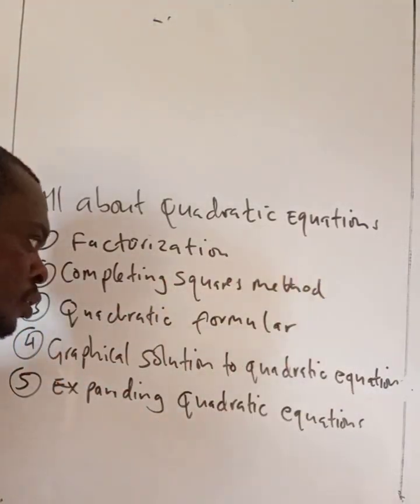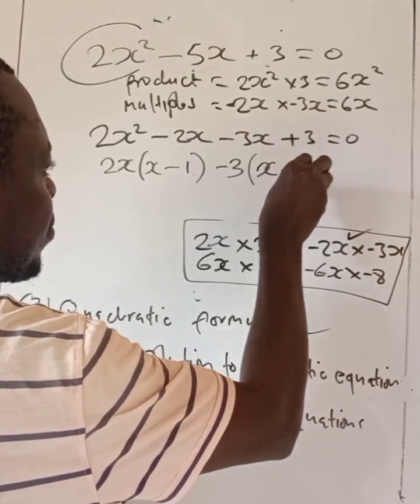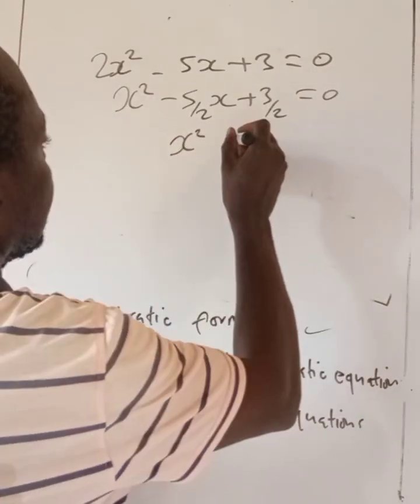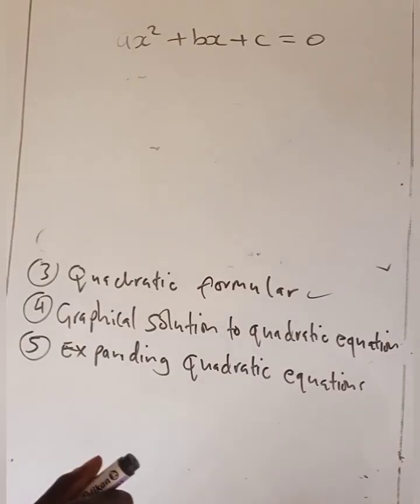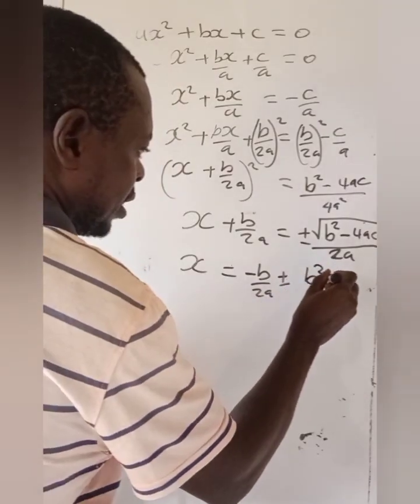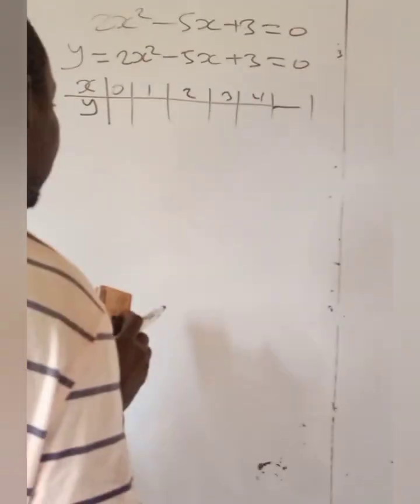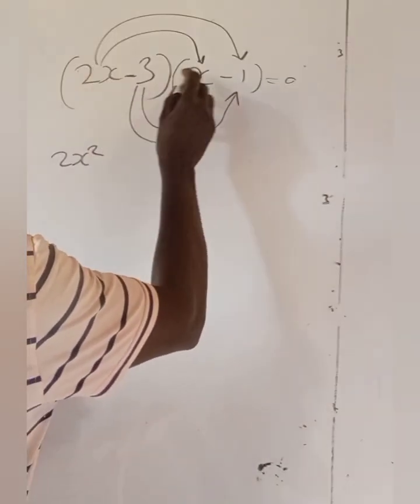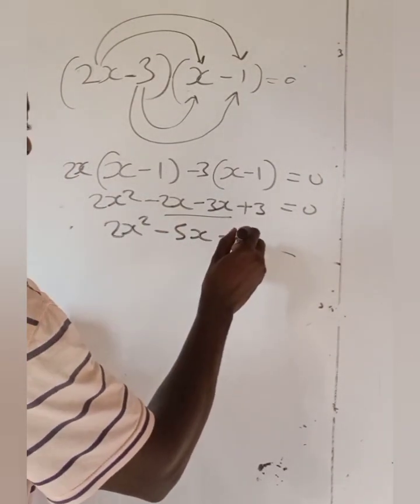Maths: Mastering Quadratic Equations